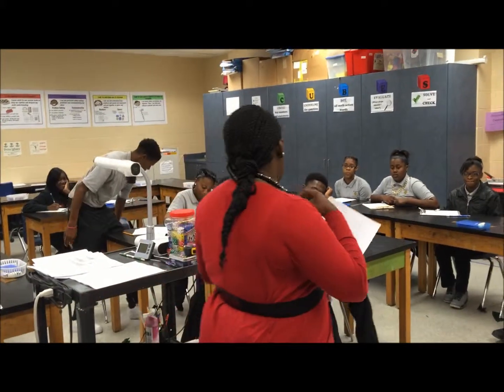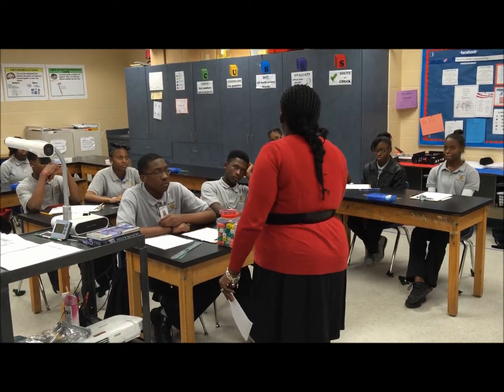Caddo: Latoyia Smith-Pouncy.Teaching Video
OBJECTIVES:
• Define mathematical slope as the ratio of change in height to change in horizontal distance, or as the ratio of rise to run.
• Measure rise and run of flights of stairs.
• Calculate slope as a fraction and as a decimal.
• Use slope to identify steepest flight of stairs.
• Explore relationships between symbolic expressions and graphs of lines, paying particular attention to the meaning of intercept and slope.

CCSS
• 7.G.A.1---Solve problems involving scale drawings of geometric figures, including computing actual lengths and areas from a scale drawing and reproducing a scale drawing at a different scale.
• 8.EE.B.6---Use similar triangles to explain why the slope m is the same between any two distinct points on a non-vertical line in the coordinate plane; derive the equation y = mx for a line through the origin and the equation y = mx + b for a line intercepting the vertical axis at b.
• 8.F.B.4---Construct a function to model a linear relationship between two quantities. Determine the rate of change and initial value of the function from a description of a relationship or from two (x, y) values, including reading these from a table or from a graph. Interpret the rate of change and initial value of a linear function in terms of the situation it models, and in terms of its graph or a table of values.
• Math.Practice.MP1--Make sense of problems and persevere in solving them.
• Math.Practice.MP4--Model with mathematics.
• Math.Practice.MP6--Attend to precision.